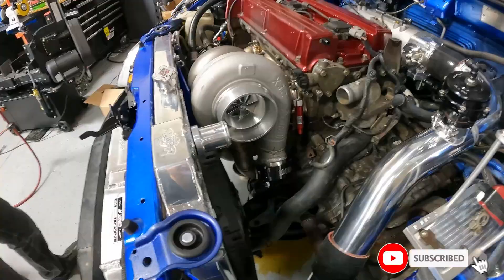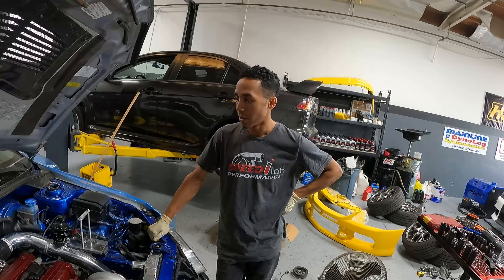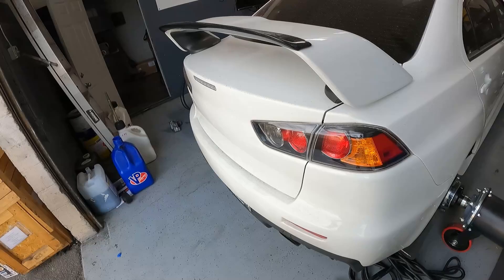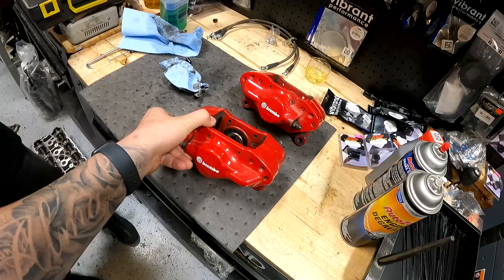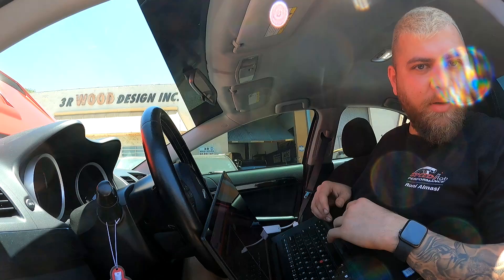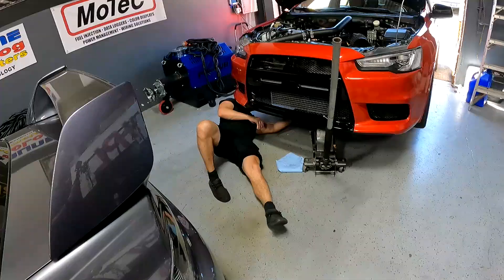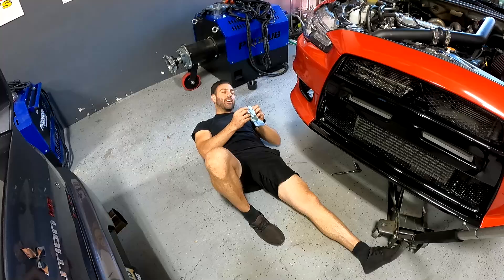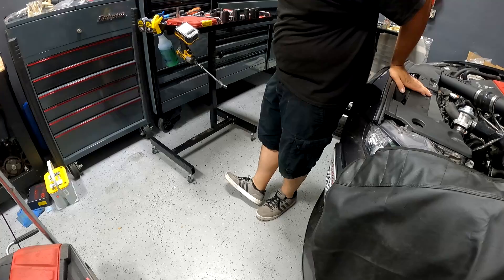SpeedLab Shop Vlog | Top Mount Turbo kit | MoTeC Tuning | Suited Racer Visit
Hey guys, hoping to pump these out as frequently as possible, these videos are no filter, day to day shop activities, and you guys will get to see a lot of cool stuff in the coming videos, please let us know what you wanna see other than regular Vlogs, and as always, thank you for watching and please do not forget to like and subscribe!

Roni A